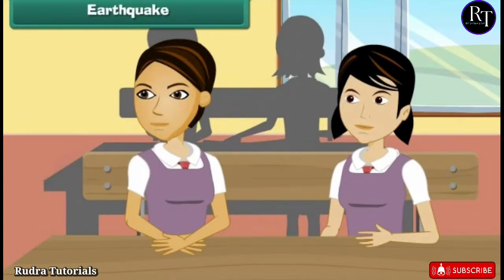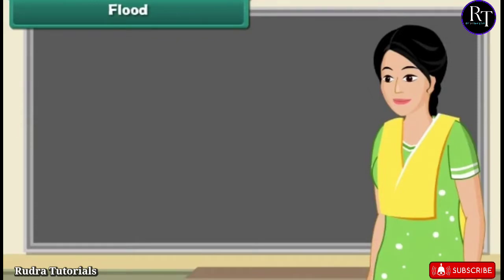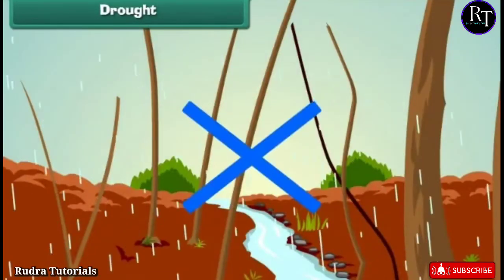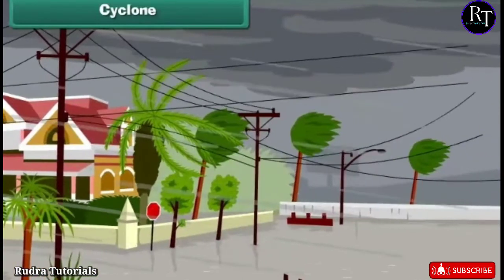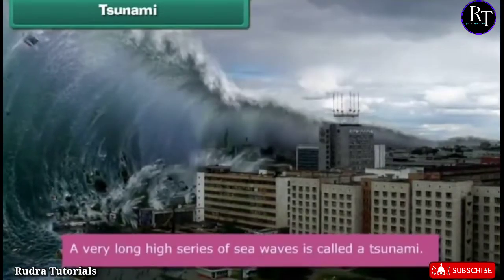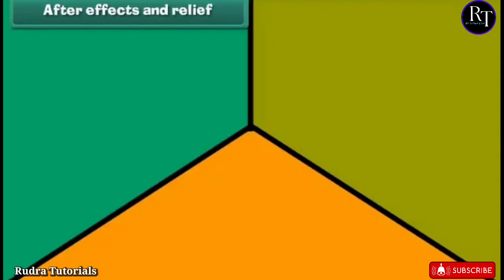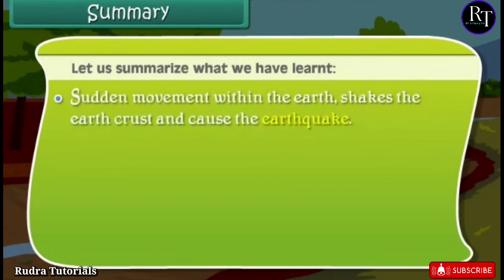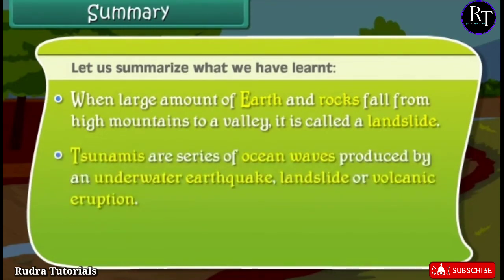Natural Calamities | Class 5 | EVS | CBSE | ICSE | FREE Tutorial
Natural Calamities | Class 5 | Science | CBSE Board | Home Revise

Wind Storm and Cyclones | Class 7 | Science| CBSE | ICSE | FREE Tutorial

Medium | CBSE | Class 5 | EVS | Natural Calamities | ICSE | Science | FREE TUTORIAL